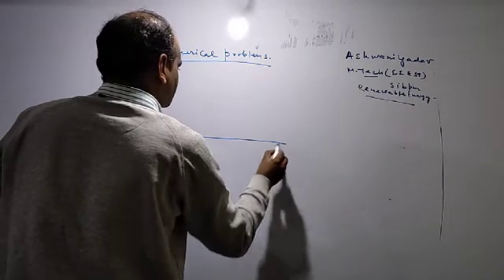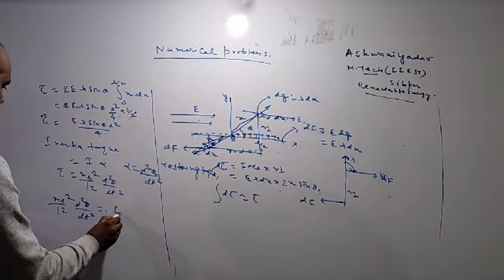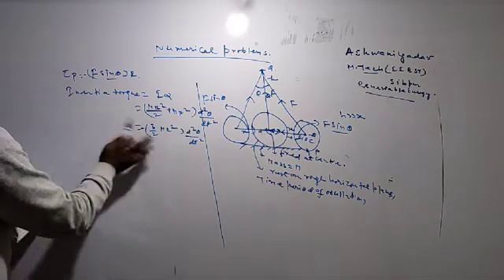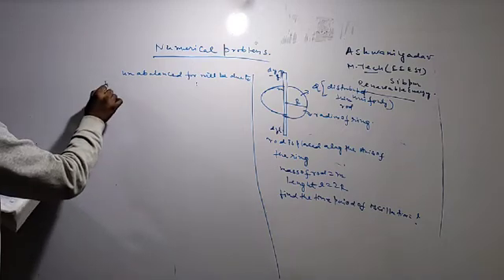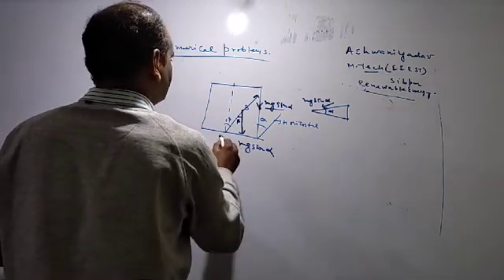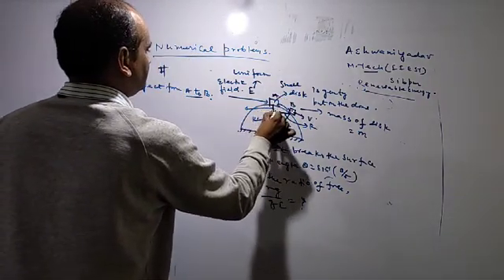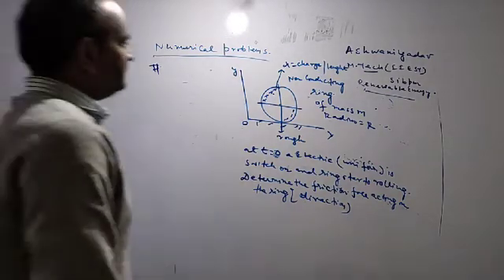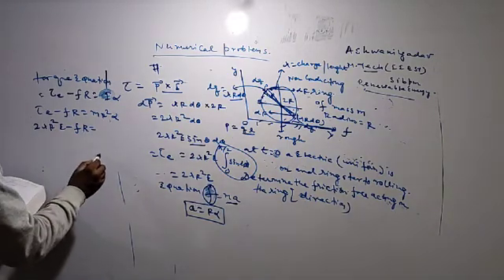problem And solution, iit jee electrostatic, bm Sharma, by ashwani Yadav (mtech iiest)